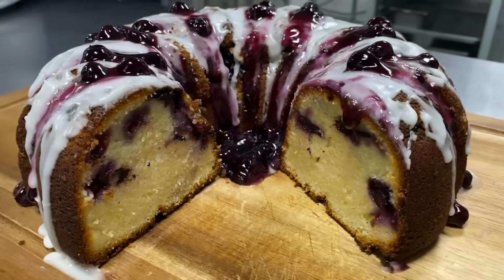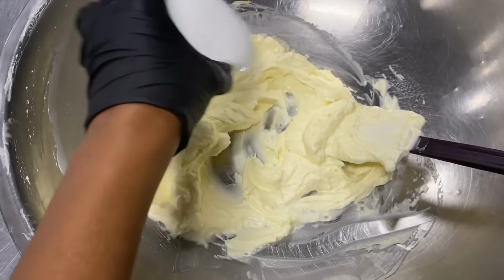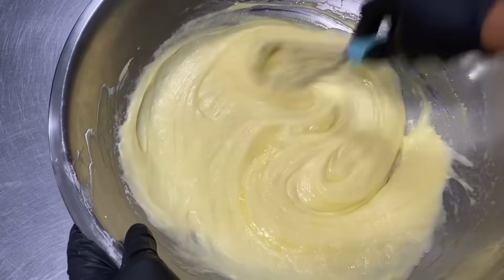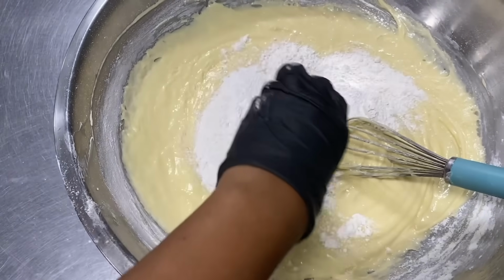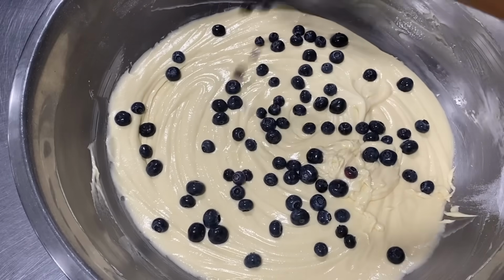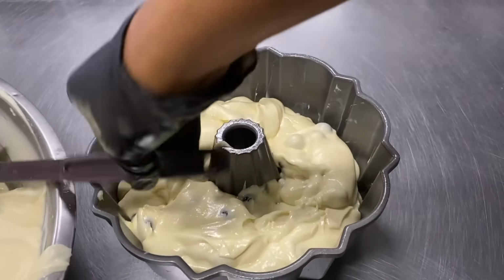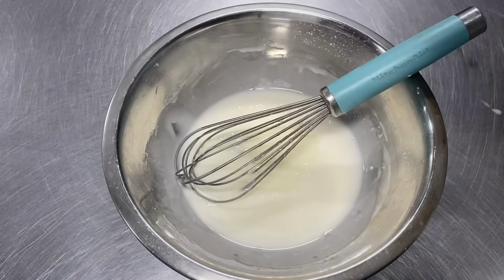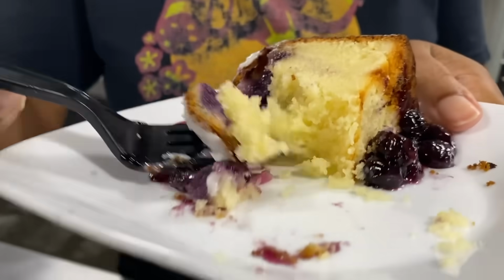This Blueberry Bundt Cake disappeared in 5 minutes!!!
Cake:￼

No 2 ovens bake the exact same way! In the video, my cake clearly did not overflow in my oven. However, a recent viewer told me hers did overflow. I would hate this to happen to anyone else!! I used a 12 cup Bundt pan. However, if you’re not sure the size of your pan, please pour a little less cake batter in your pan or make sure to bake your cake on top of another sheet pan for extra precaution.
3 sticks salted butter
1 8oz pack cream cheese
3 cups sugar
￼6 eggs
1/2 tsp salt
1/2 tbl vanilla
1/2 squeezed lemon
1/4 cup vegetable oil
1 cup buttermilk
3 cups self rising flour
1 pint blueberries

Bake on 325° for roughly 1 hour-1 hour 15 minutes

Glaze:
2 cups powdered sugar
4 tablespoon milk
Light lemon squeeze

Blueberry Pie filling (optional)